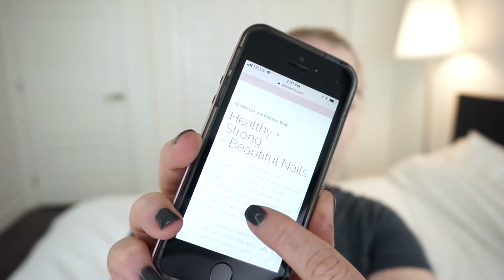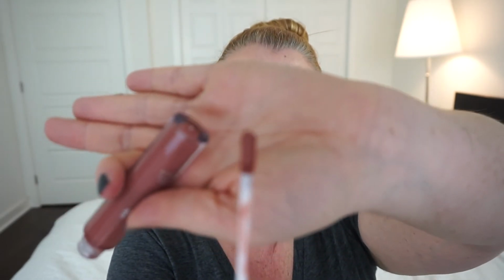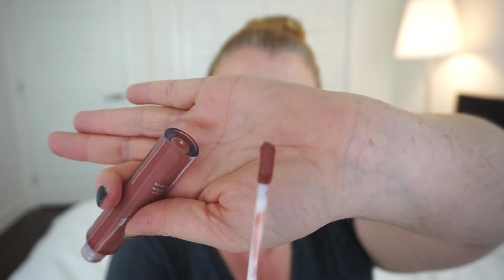Adesse New York Hi Definition Liquid Lipstick - Haute Cocoa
In this video I'm applying and reviewing the Adesse New York Hi Definition Liquid Lipstick from our April Boxycharm.